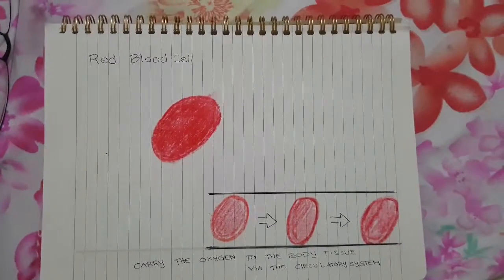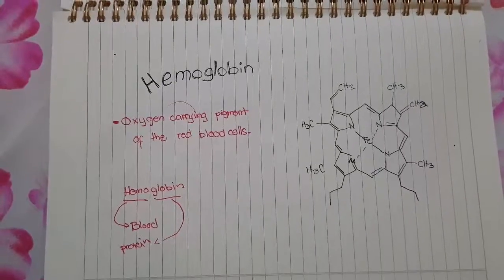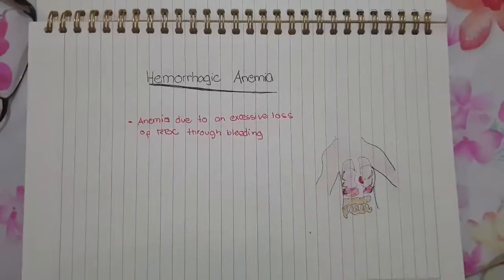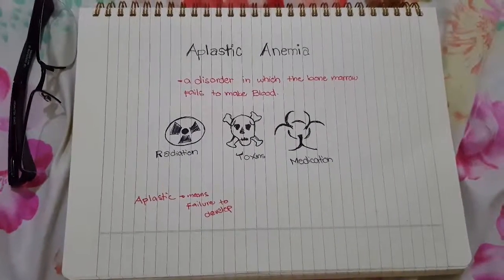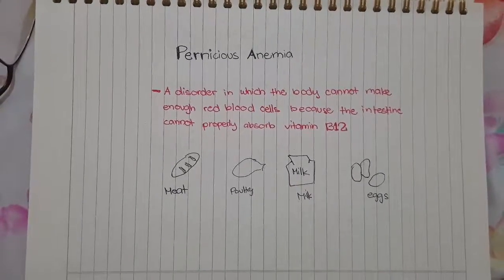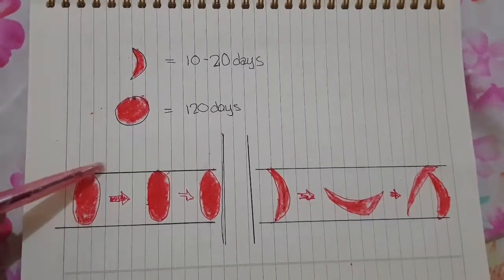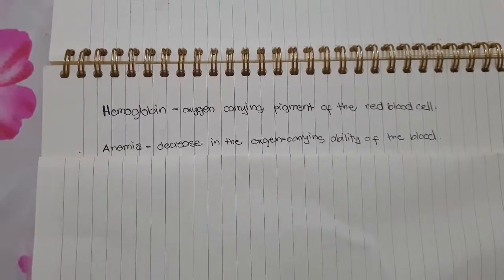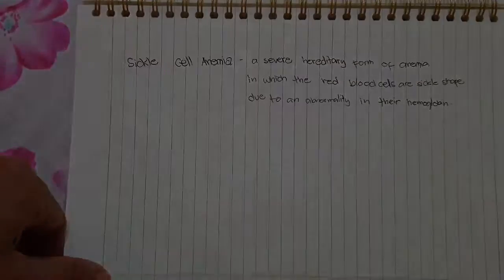ANEMIA MOTO BES